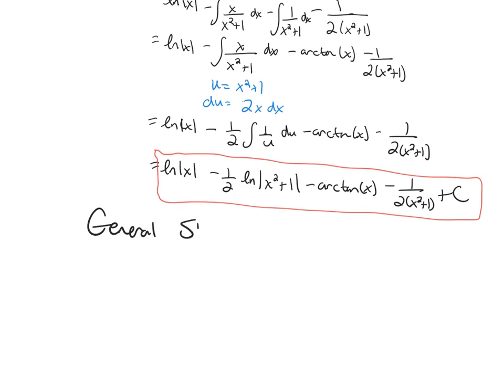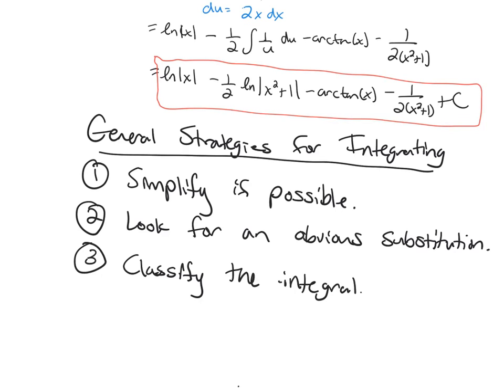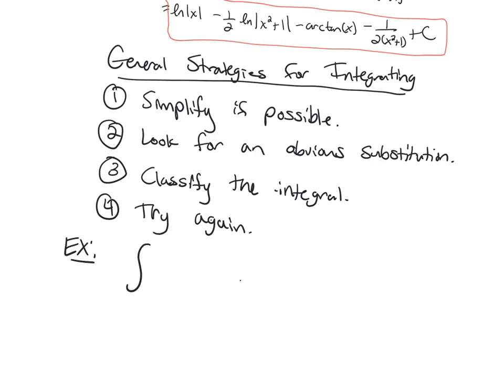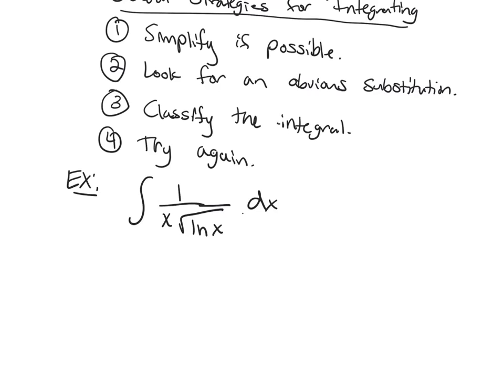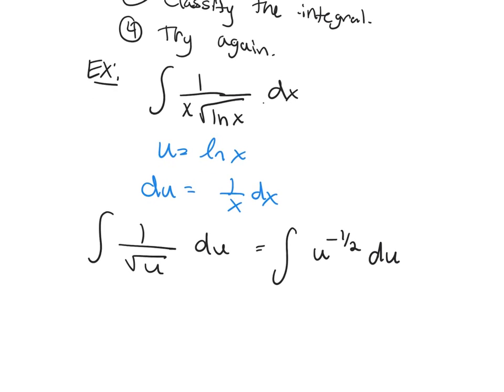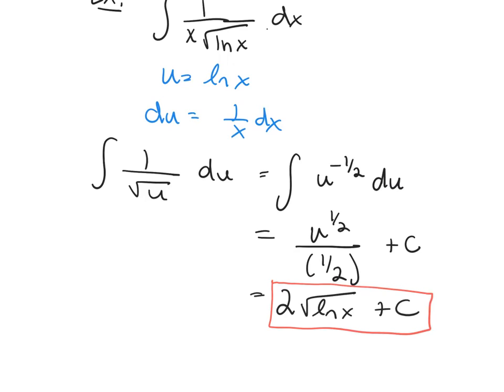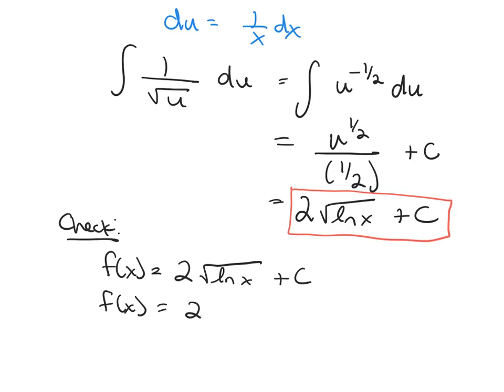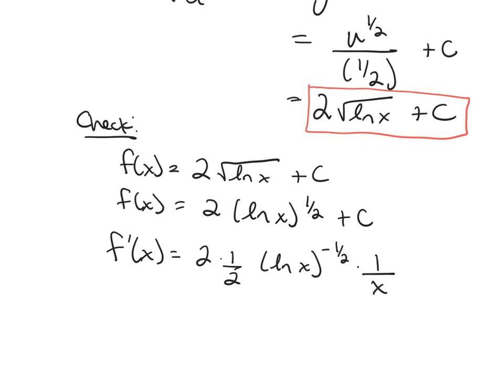General Integrals - Part 1